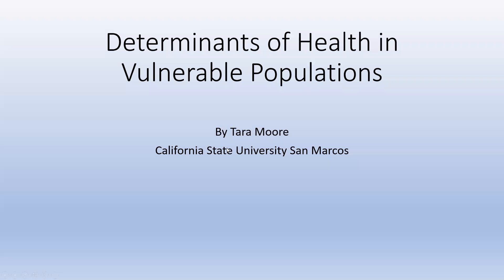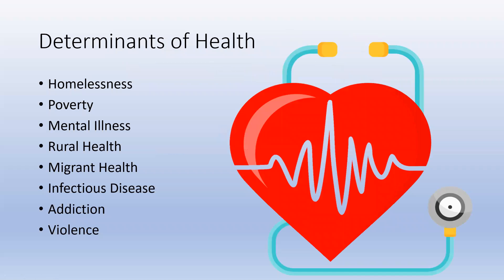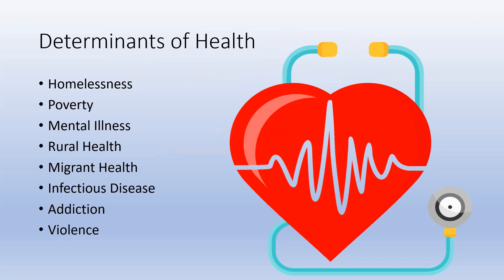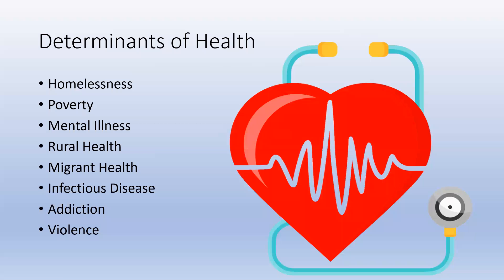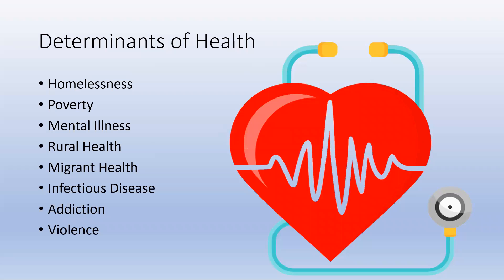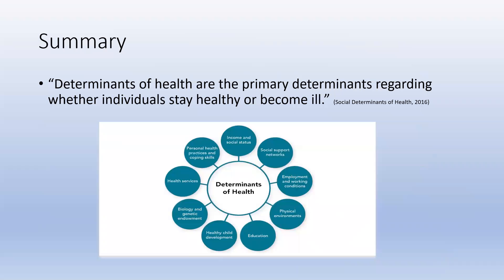Determinants of Health in Vulnerable Populations